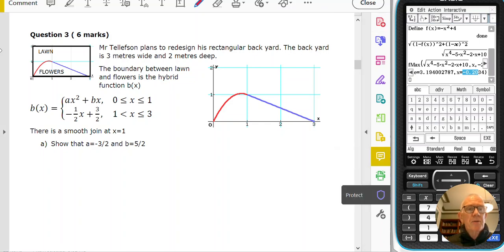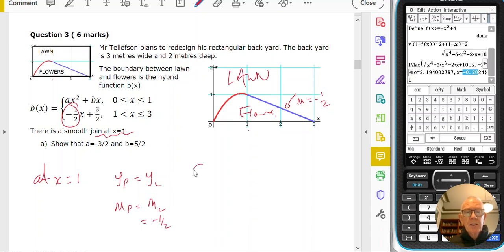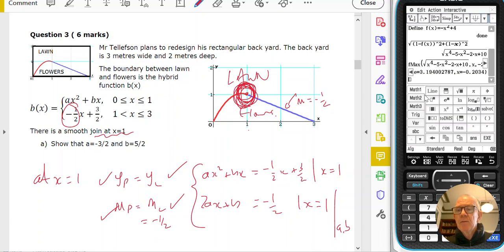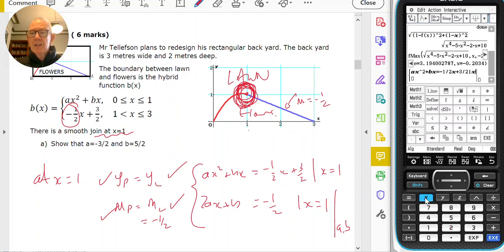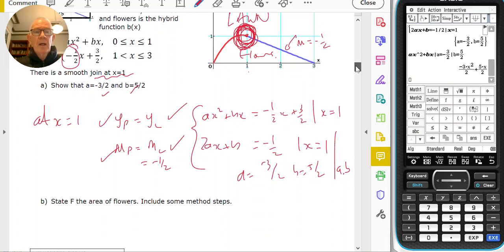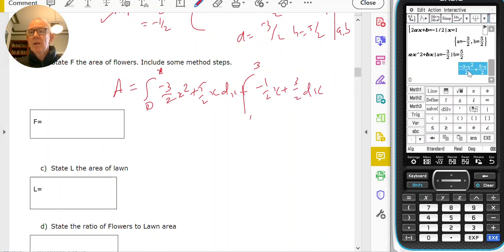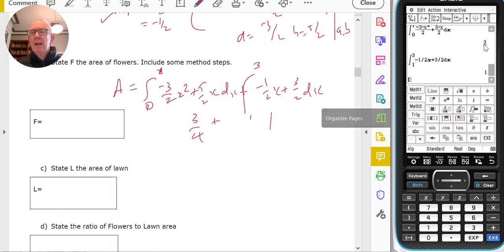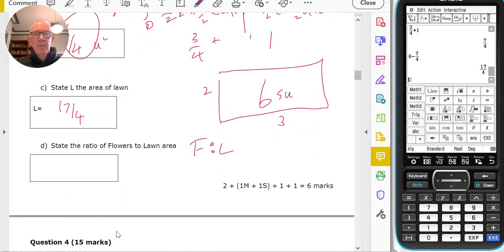mm34 SAC2 TA 2023 Q3